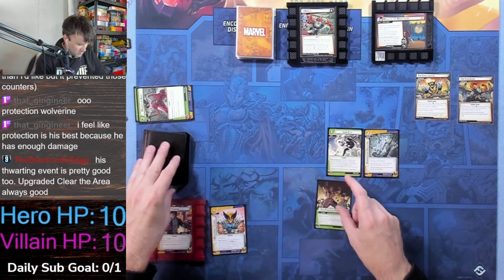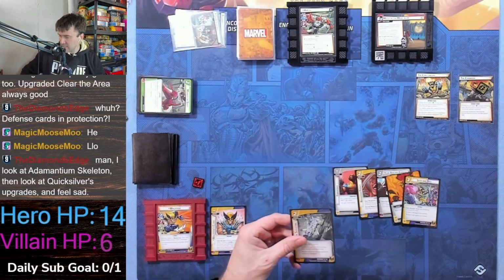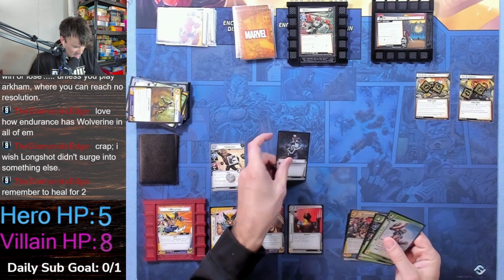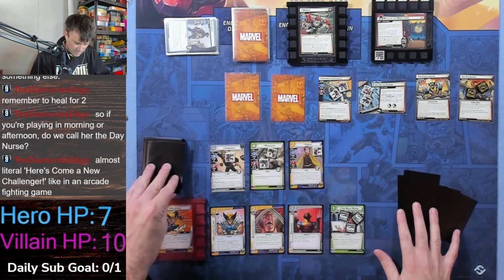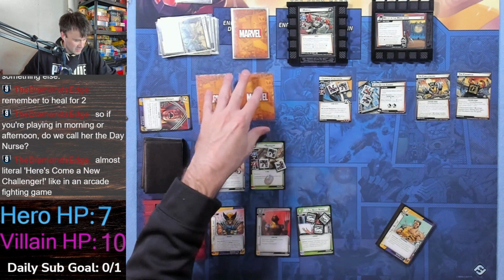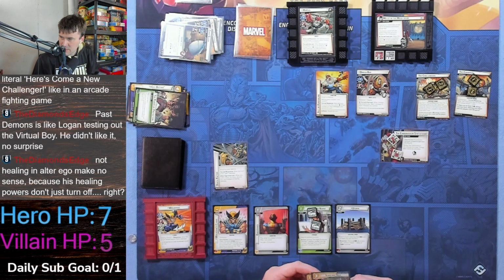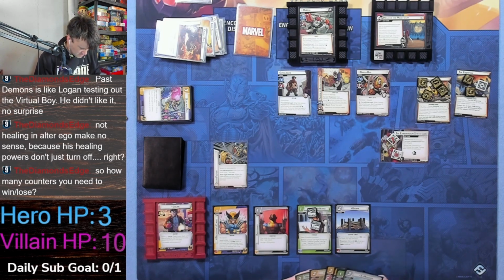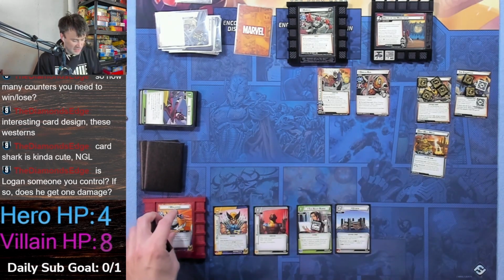MaGog Campaign Playthrough - Mojo Mania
Playing through the Mojo Mania mini campaign for the first time, first villain is MaGog. I am using protection Wolverine deck.